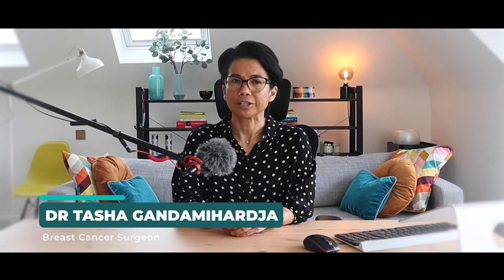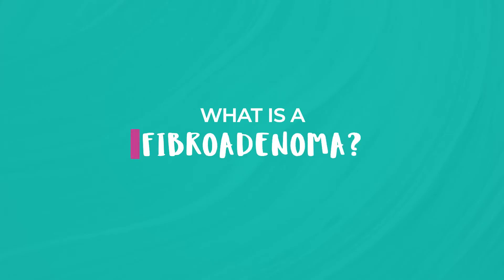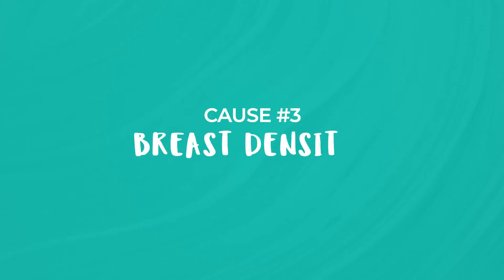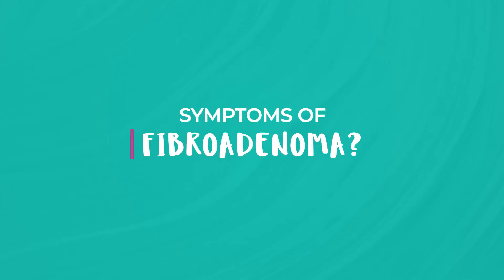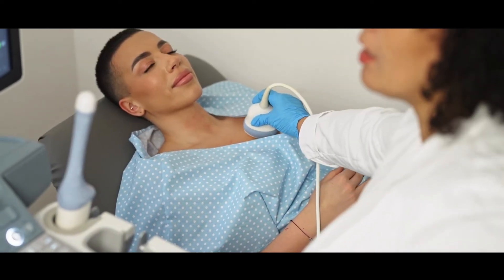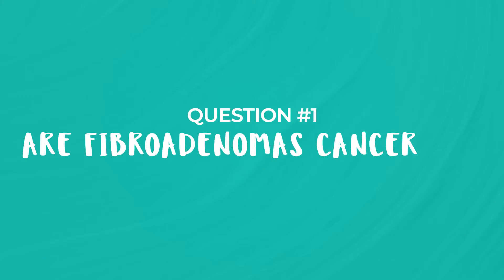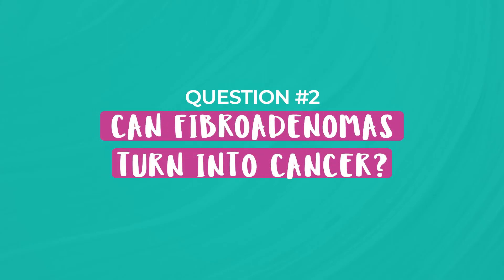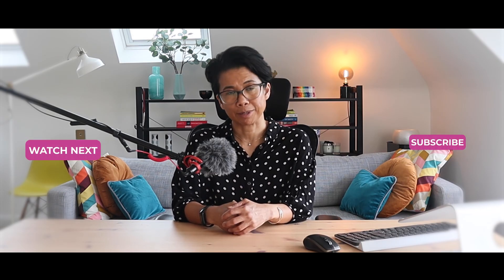Understanding Fibroadenomas: Can it turn to cancer? - with Dr Tasha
Fibroadenomas are noncancerous breast tumors that commonly affect women, especially those in their 20s and 30s. These tumors develop from glandular and connective tissue in the breast and are typically smooth, firm, and mobile. While the exact cause of fibroadenomas is unclear, hormonal fluctuations, such as those during puberty, pregnancy, or hormonal therapy, are believed to play a role in their development.

Symptoms of fibroadenomas may include a palpable lump in the breast, breast tenderness, or changes in breast size or shape.

However, many fibroadenomas are discovered incidentally during routine breast exams or imaging studies. Treatment options for fibroadenomas vary based on factors like size, symptoms, and patient preference. Observation with regular monitoring, minimally invasive procedures like needle biopsy or aspiration, or surgical removal may be recommended depending on the individual case.

It's important for individuals with concerns about breast health to seek medical evaluation and guidance for proper diagnosis and management of fibroadenomas.

I’m a Doctor, Breast Cancer Surgeon, and Medical Educator. After 20 years of helping people understand and overcome breast health problems, I’ve seen firsthand the fear, frustration, and stress that my patients go through.